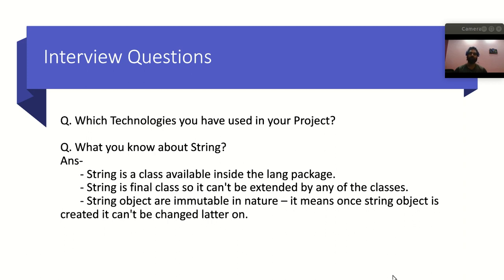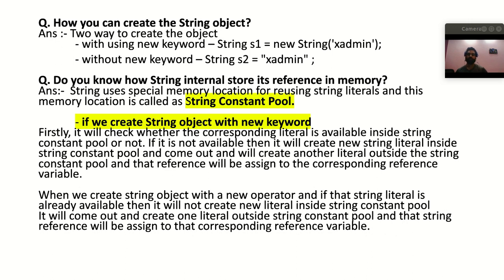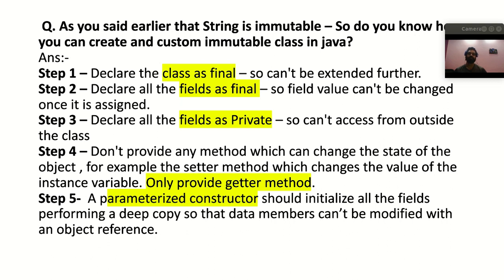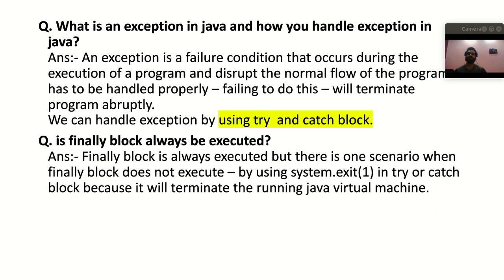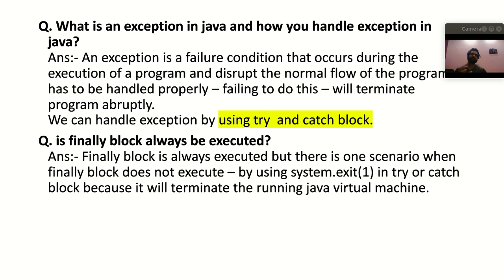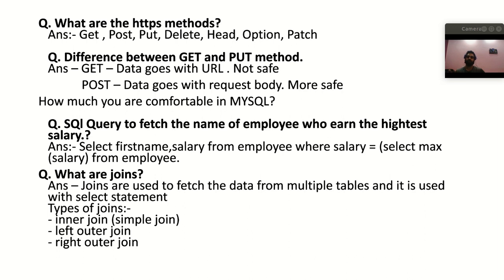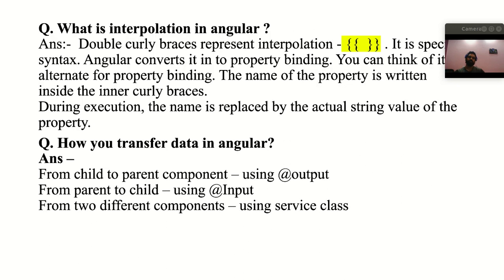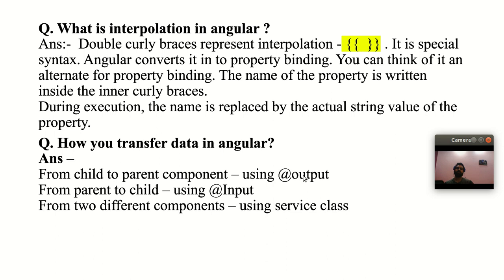Cognizant for Java Full Stack Developer | Interview Questions | 4 - 6 year Experience | [Selected]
In this session we will discuss the interview questions of Cognizant for Java Full Stack Developer profile.
Q. What you know about String?​
Ans-​
       - String is a class available inside the lang package.​
       - String is final class so it can't be extended by any of the classes.​
       - String object are immutable in nature – it means once string object is created it can't be changed latter on.​
Q. How you can create the String object?​
Ans :- Two way to create the object ​
             - with using new keyword – String s1 = new String('xadmin');​

             - without new keyword – String s2 = "xadmin" ;​
Q. Do you know how String internal store its reference in memory?​
Ans:-  String uses special memory location for reusing string literals and this memory location is called as String Constant Pool.​
             - if we create String object with new keyword​
Firstly, it will check whether the corresponding literal is available inside string constant pool or not. If it is not available then it will create new string literal inside string constant pool and come out and will create another literal outside the string constant pool and that reference will be assign to the corresponding reference variable.​
When we create string object with a new operator and if that string literal is already available then it will not create new literal inside string constant pool​
It will come out and create one literal outside string constant pool and that string reference will be assign to that corresponding reference variable.​
           - if we create String object without new keyword​
When you create string object without new keyword then firstly ,it will check whether that string literal is available inside string pool or not.​
If that literal is not present inside string constant pool then it will create string literal inside pool and it will point to that created literal.​
if string literal is present inside SCP then it will point to that literal itself and it is not going to create new literal inside or outside SCP.​
 Q. As you said earlier that String is immutable – So do you know how you can create and custom immutable class in java?​
Ans:- ​
Step 1 – Declare the class as final – so can't be extended further.​
Step 2 – Declare all the fields as final – so field value can't be changed once it is assigned.​
Step 3 – Declare all the fields as Private – so can't access from outside the class​
Step 4 – Don't provide any method which can change the state of the object , for example the setter method which changes the value of the instance variable. Only provide getter method.​
Step 5-  A parameterized constructor should initialize all the fields performing a deep copy so that data members can’t be modified with an object reference.​

​Q. What is the difference between ClassNotFoundException and NoClassDefFoundError?​
Ans:- ​
              ClassNotFoundException – An exception that occurs when you try to load a class at run time using class.forName() or load class method and mention class is not found in the class path is called ClassNotFoundException.​

               NoClassDefFoundError – An exception that occurs when a particular class is present at compile-time but was missing at run time is called NoClassDefFoundError.​
​Q. What is an exception in java and how you handle exception in java?​
Ans:- An exception is a failure condition that occurs during the execution of a program and disrupt the normal flow of the program. It has to be handled properly – failing to do this – will terminate program abruptly.​
We can handle exception by using try  and catch block.​

Q. is finally block always be executed?​
Ans:- Finally block is always executed but there is one scenario when finally block does not execute – by using system.exit(1) in try or catch block because it will terminate the running java virtual machine.​
​Q. What are the https methods?​
Ans:- Get , Post, Put, Delete, Head, Option, Patch​
Q. Difference between GET and PUT method.​
Ans – GET – Data goes with URL . Not safe​

              POST – Data goes with request body. More safe​

How much you are comfortable in MYSQL?​
Q. SQl Query to fetch the name of employee who earn the hightest salary.?​
Ans:- Select firstname,salary from employee where salary = (select max (salary) from employee.​

Q. What are joins?​
Ans – Joins are used to fetch the data from multiple tables and it is used with select statement ​
- inner join (simple join)​
Q What are the Bean scope in Spring?​
Ans –​
 1. Single-tone - single instance will be created per spring IOC container​

2. Prototype – Multiple instance will be created ​

3. request – scope of the bean will be to the particular http request.​

4. session – scope of a bean will be for per http session.​

5. global –session – scope of a bean will be global to http session.​